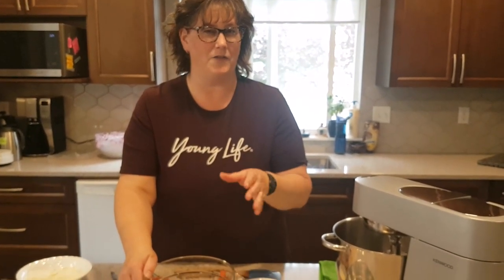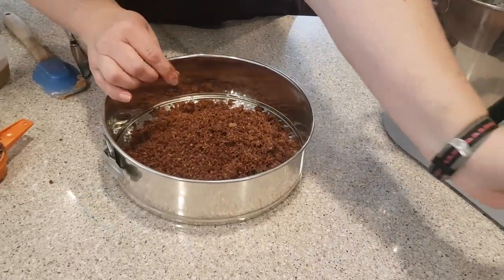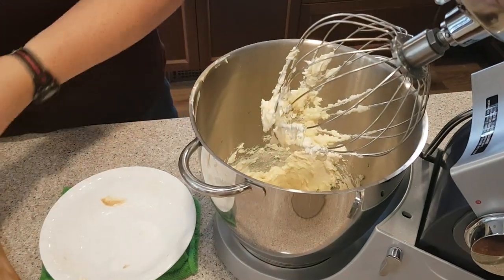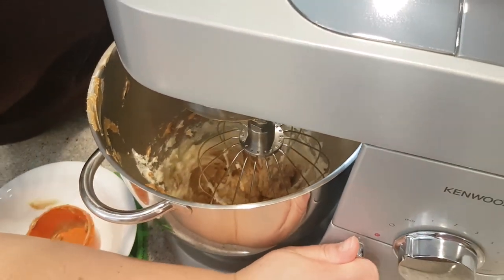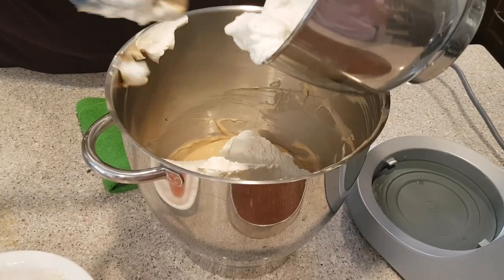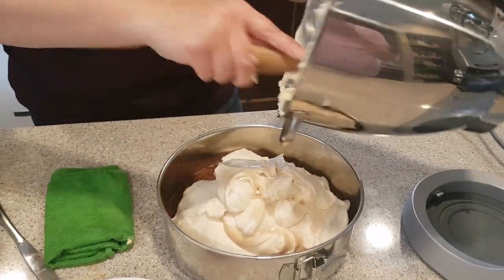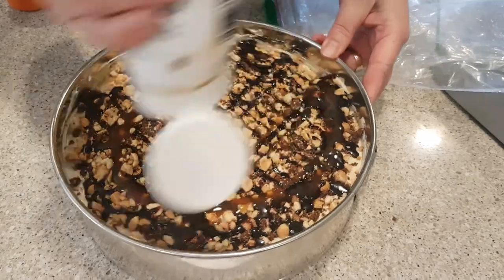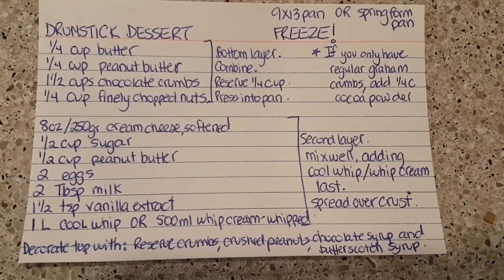Drumstick Dessert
Bottom:
1/4 cup butter, melted
1/4 cup peanut butter
1 1/2 cups chocolate crumb (or regular graham crumbs with 1/4 cup cocoa powder)
1/4 cup finely chopped peanuts
Press into a 9"-10" spring form pan or a 9X13 pan. Reserve 1/4 cup for garnish.
Filling:
8 oz cream cheese, softened
1/2 cup peanut butter
1/2 cup sugar
2 eggs
2 Tbsp milk
1 1/2 tsp vanilla extract
Mix well so there are no lumps.
1 L cool whip OR 500ml whip cream, whipped.
Fold in the cool whip or whip cream.
Pour over crust.
Decorate top with the 1/4 reserves crumbs (crumbled), chopped peanuts, chocolate syrup, butterscotch syrup.

Cover and FREEZE. Once frozen, you can cut in pieces and store in an airtight container. If you use a piece of parchment paper between each piece, it makes it easy to pull out just a few pieces at a time for serving. Keep frozen.